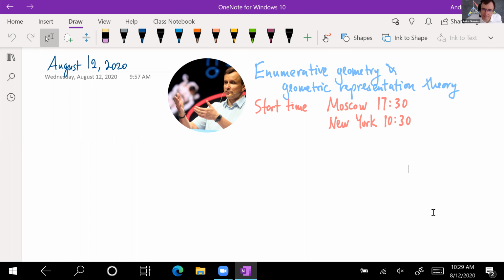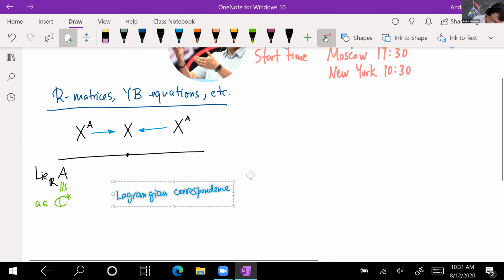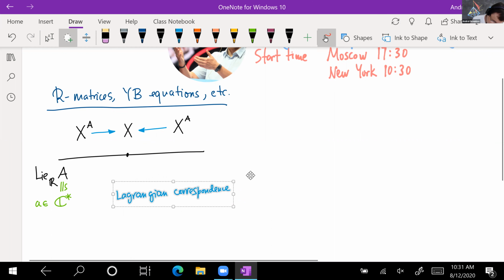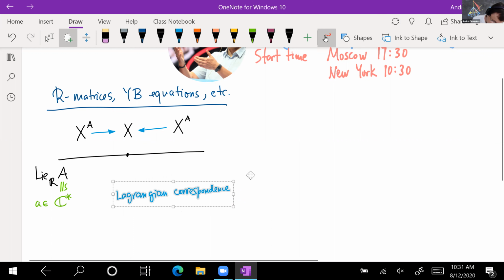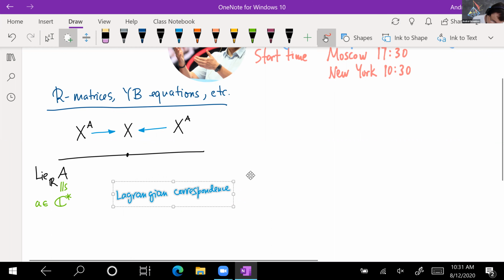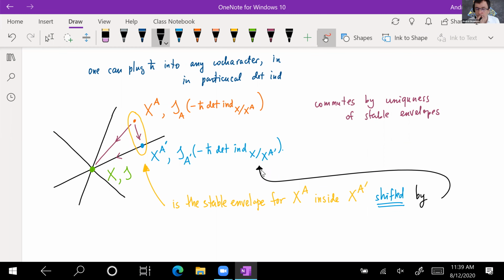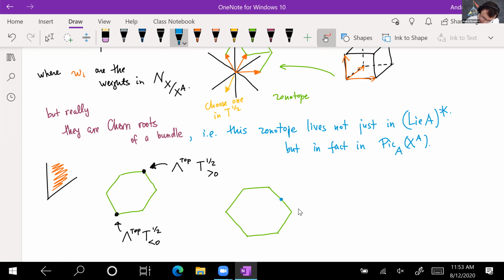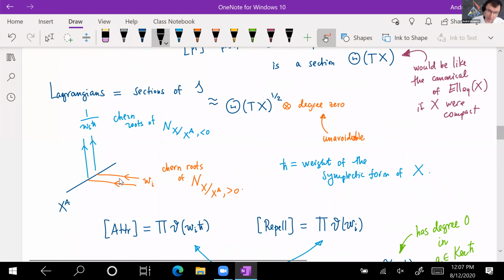Lecture 13 of the lecture course by Andrei Okounkov